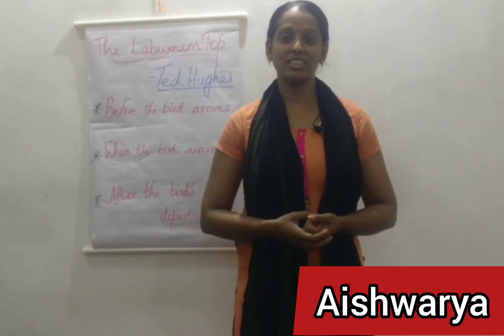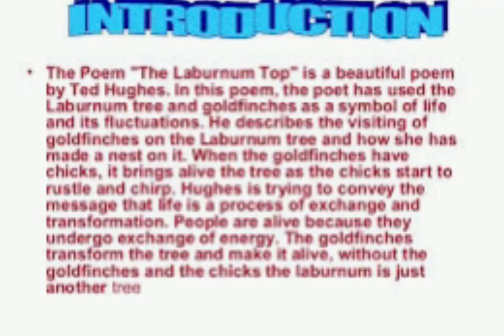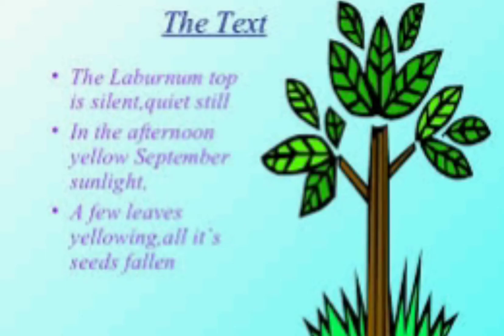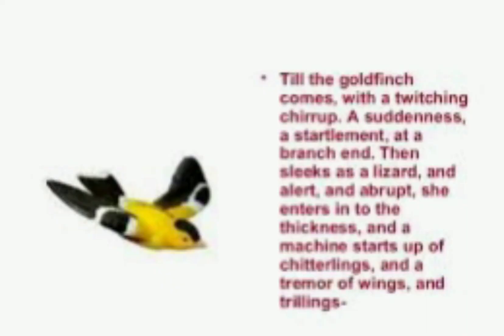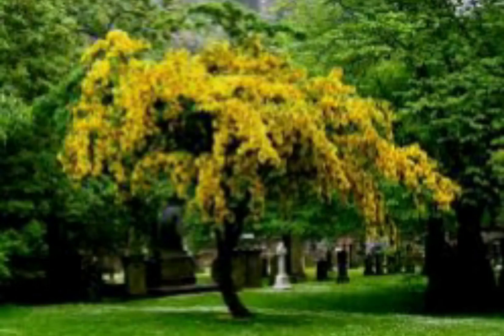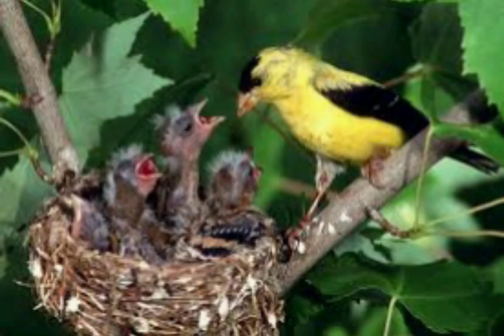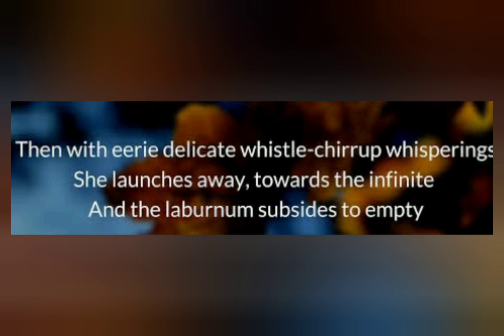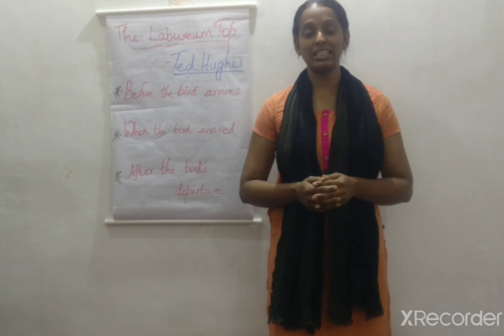The Laburnum Top -Class 11 Poem Summary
Detailed summary